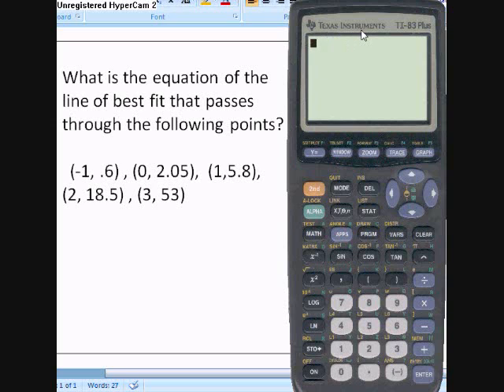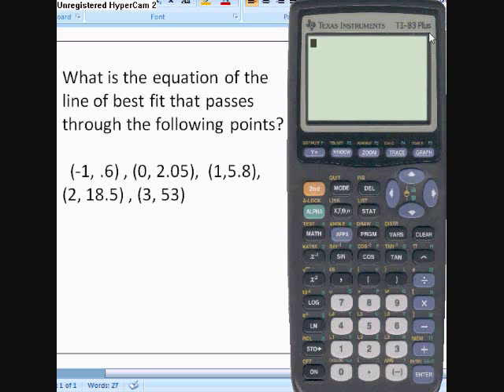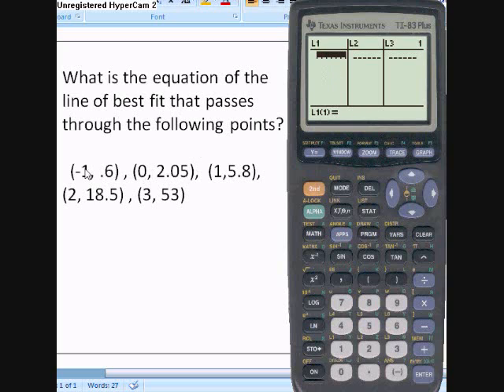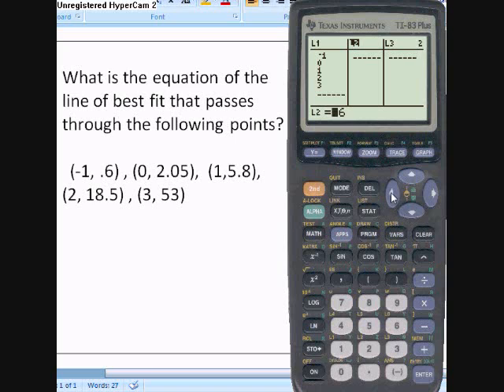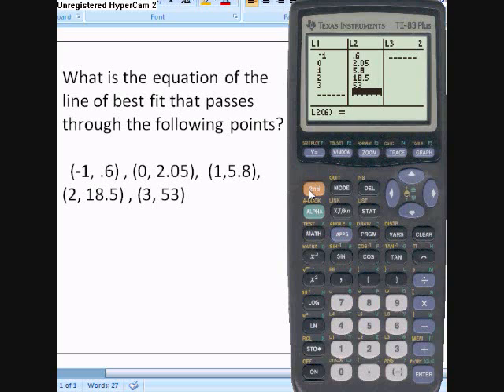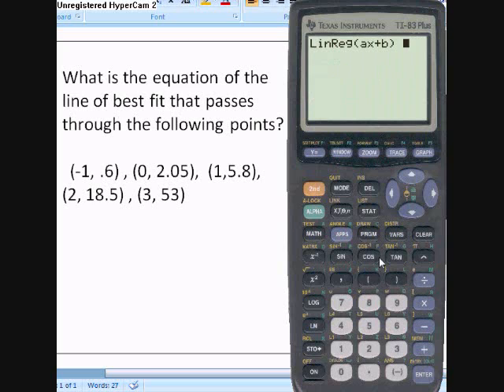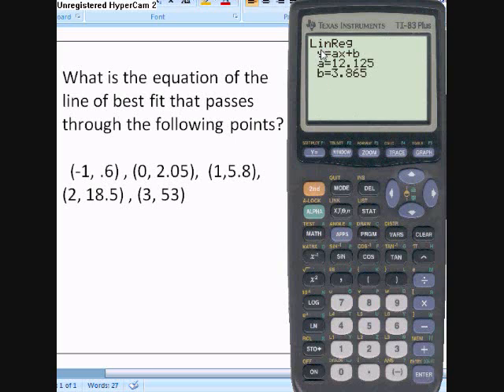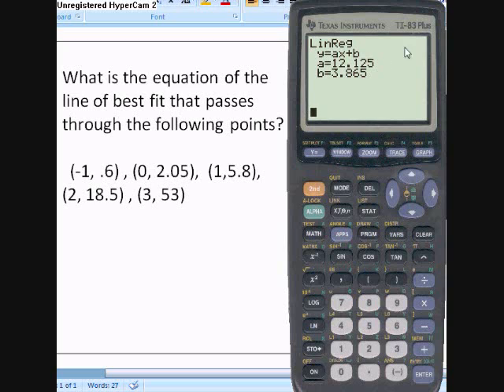How to Calculate Linear Regression TI Graphign Calculator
Online virtual TI Calculator (does regressions and more). This video is a step by step tutorial on how to calculate a linear regression using a TI Graphing Calculator.